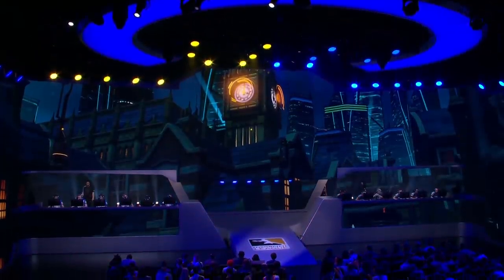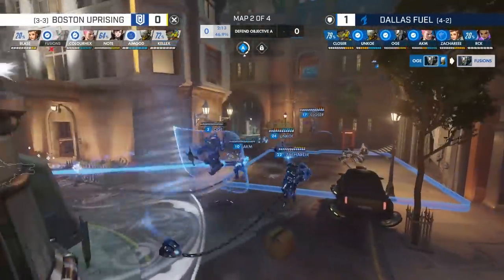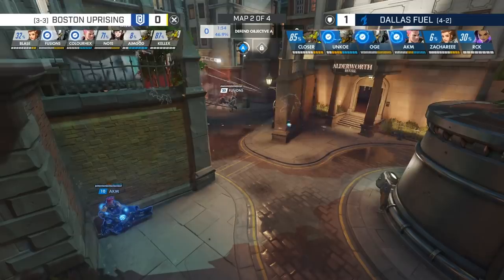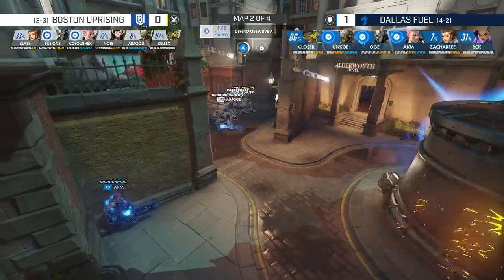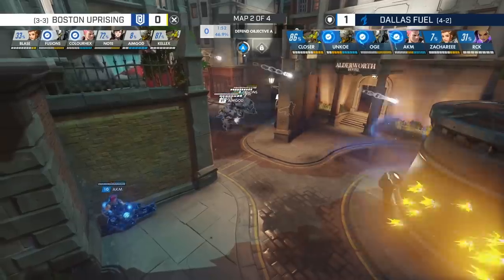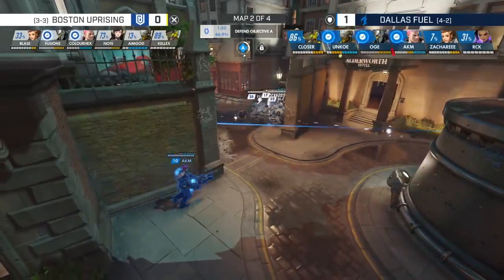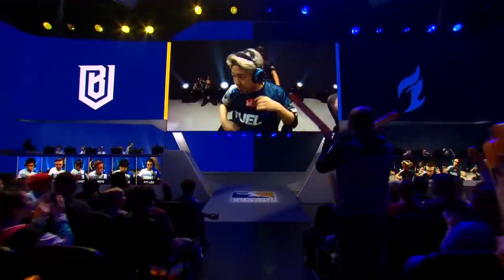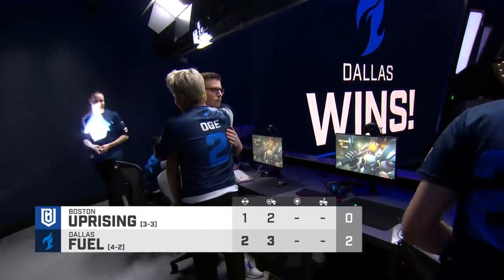AKM's Big Graviton Surge on Kings Row - Behind the Play | Dallas Fuel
In this week's Behind the Play, Coach Aero breaks down AKM's well timed Graviton Surge against the Boston Uprising. Taking advantage of Boston's lack of Transcendence, the Fuel perfectly position themselves for a team wipe and control over the zone in Kings Row.